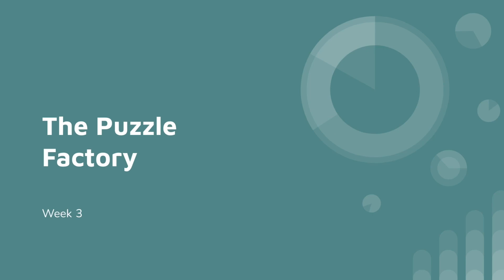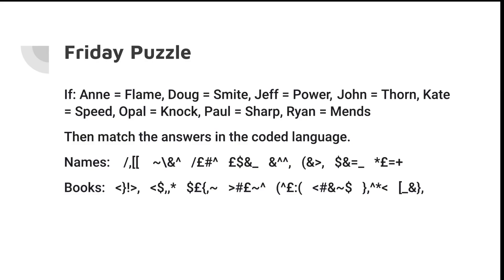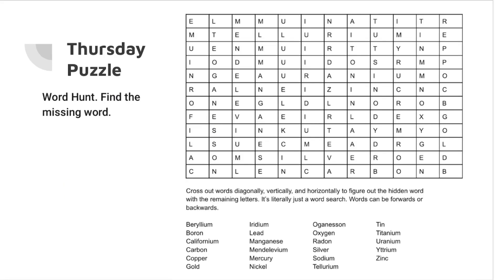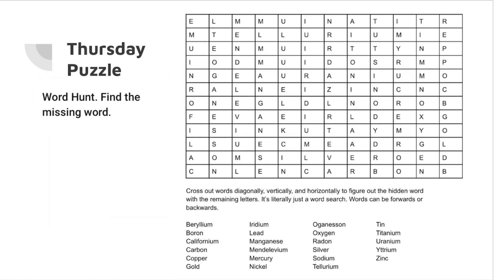The Puzzle Factory - Week 3, Day 5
I actually got stuff done today